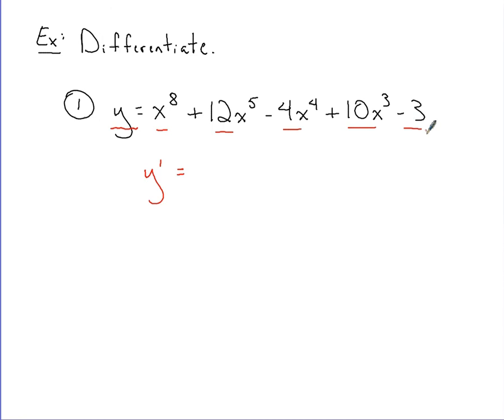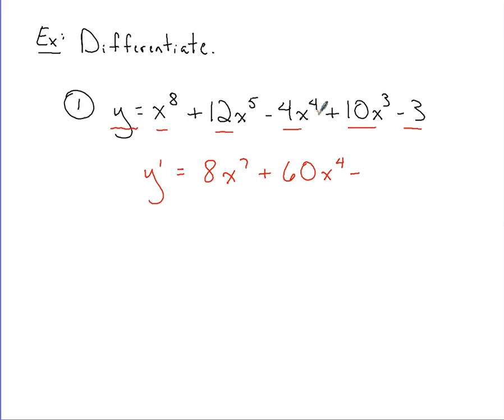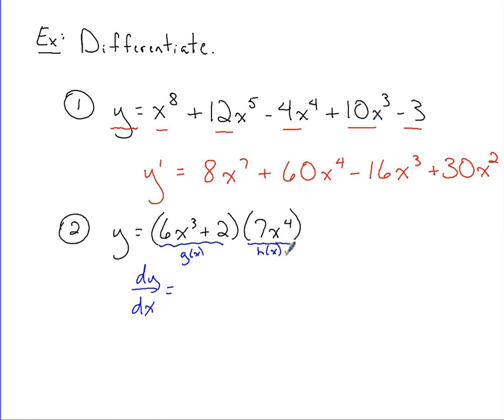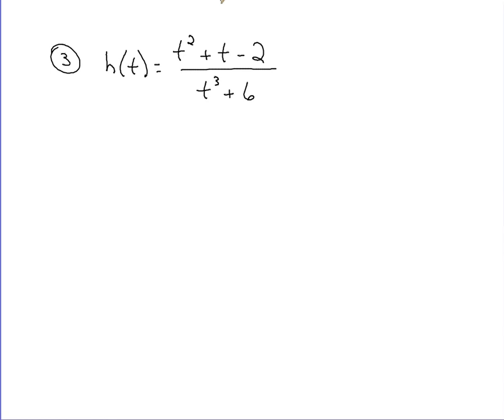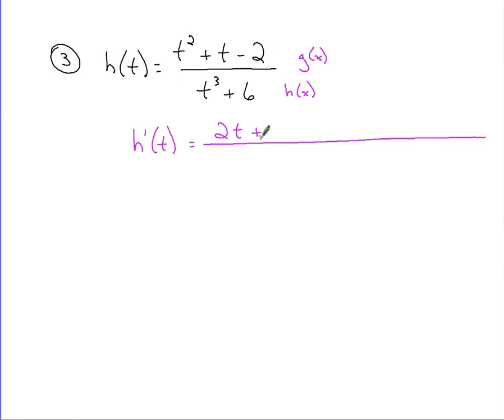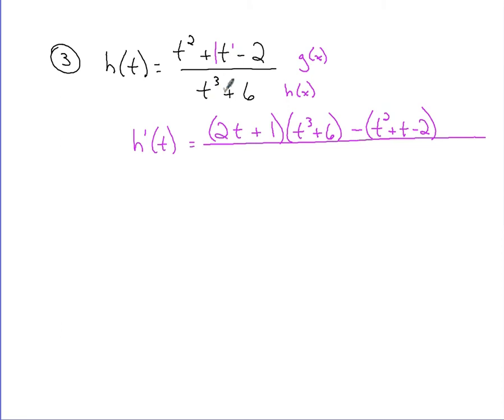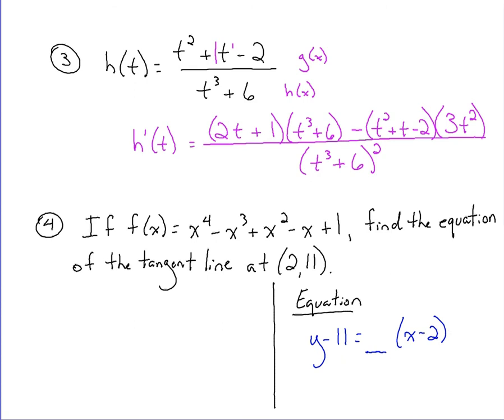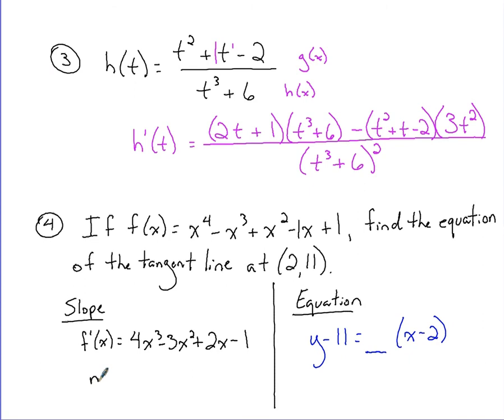Calculus - Derivative Rules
This lesson demonstrates examples which introduce how to apply a Power Rule, Product Rule and Quotient Rule to find the derivative of a function.